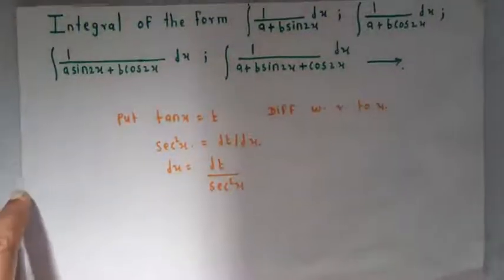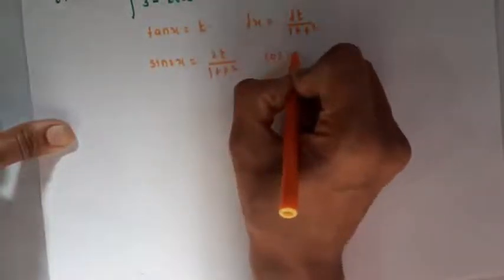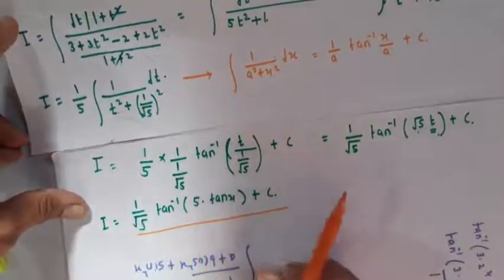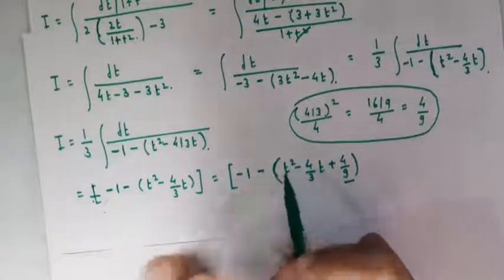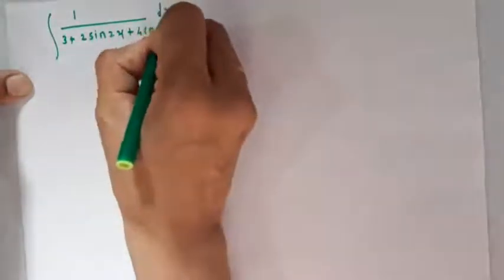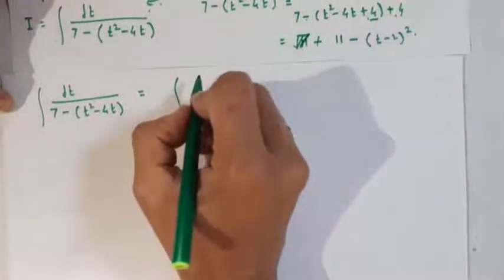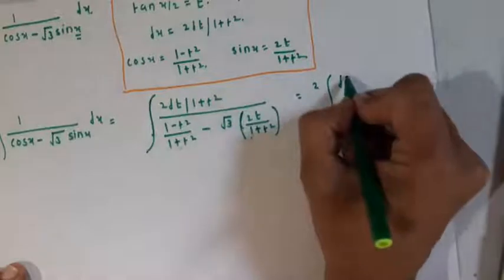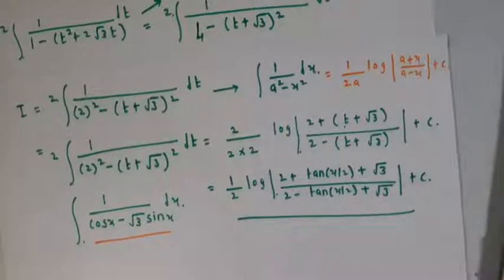12 th standard: Maths II: 19 Indefinite Integration : Exercise 3.2(B),Question II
Exercise 3.2(B)